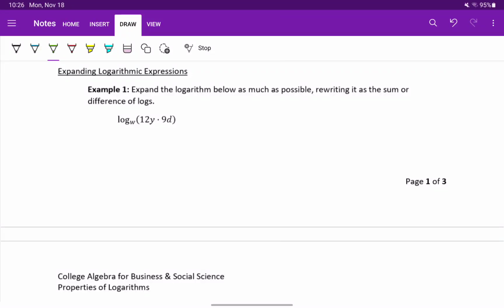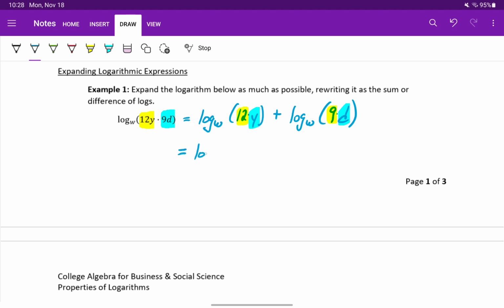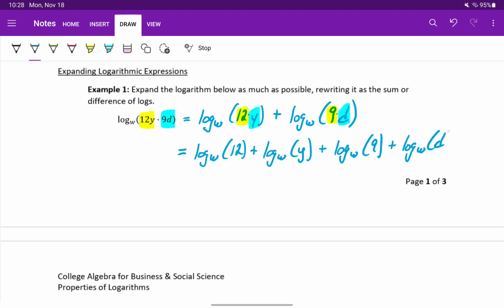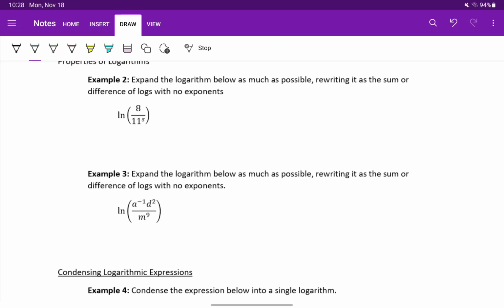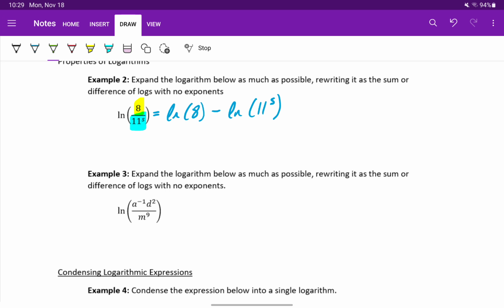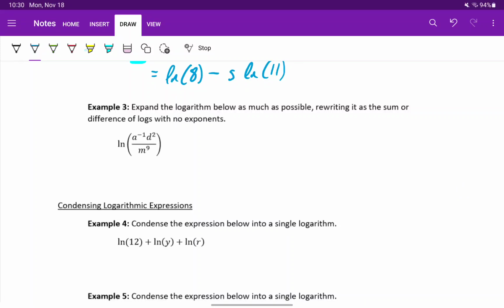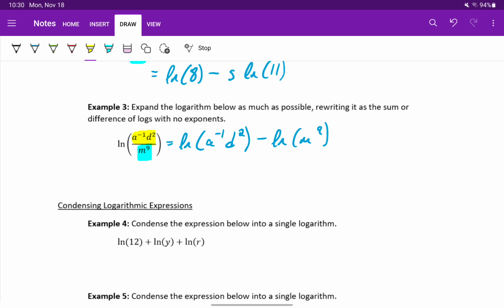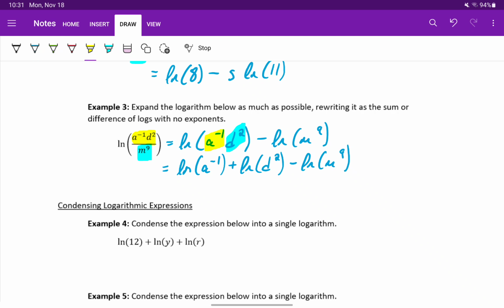Expanding Logarithmic Expressions